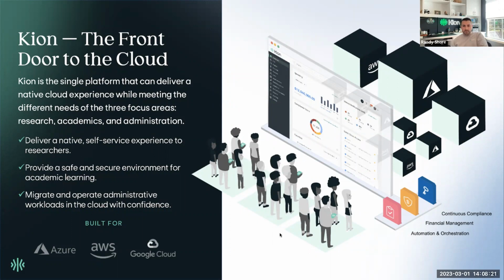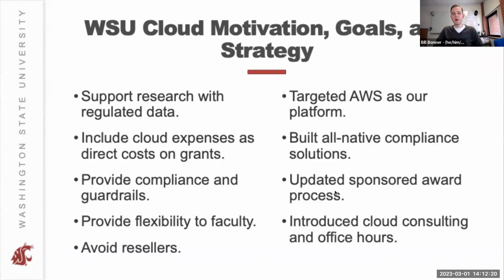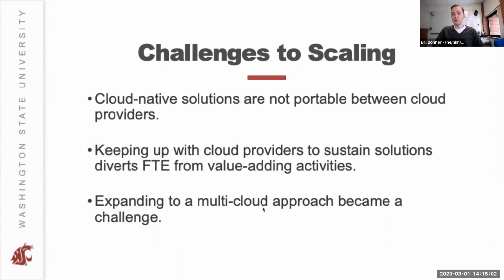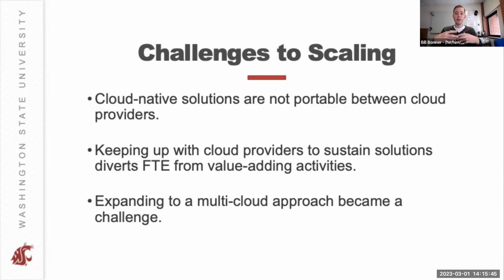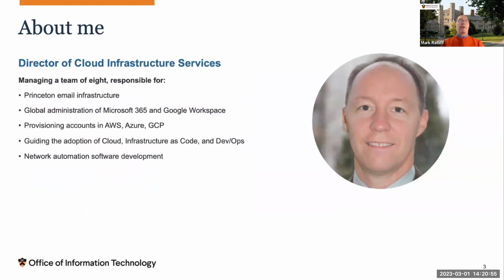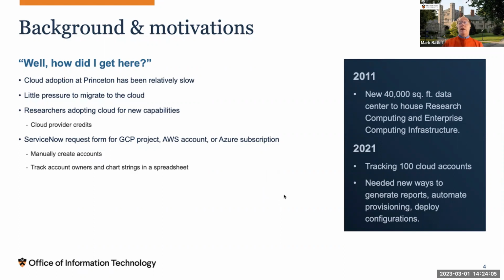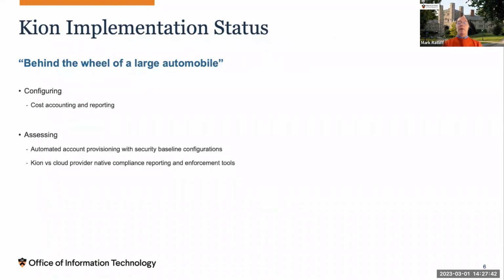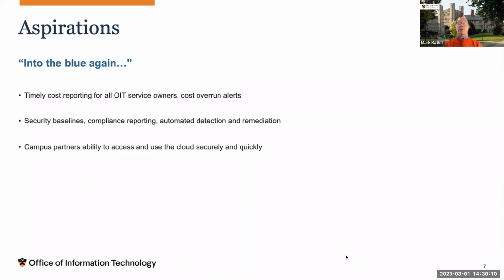Webinar: Achieving Multi Cloud Control and the Freedom to Innovate with Internet2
Kion and Internet2 brought together two universities to discuss the people, practices, planning, and tooling they’re using to manage their multi-cloud implementations and enable their teams to get work done. Our speakers were Bill Bonner, director of network and cloud engineering at Washington State University, and Mark Ratliff, director for cloud infrastructure services at Princeton University.